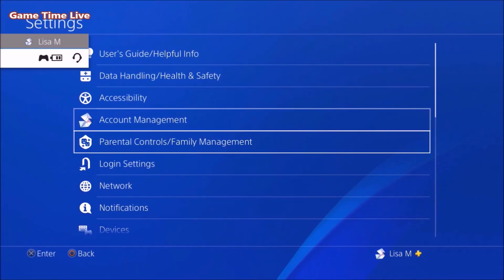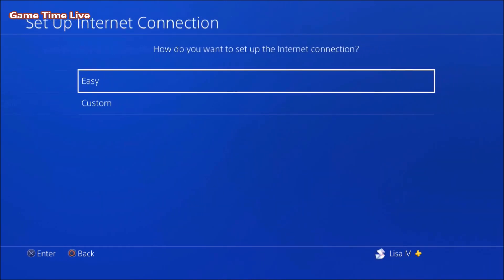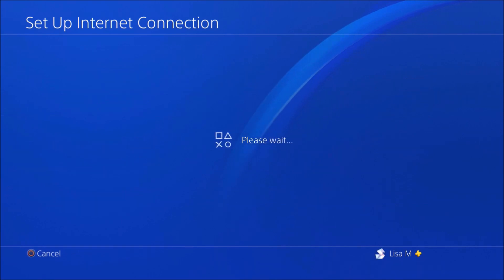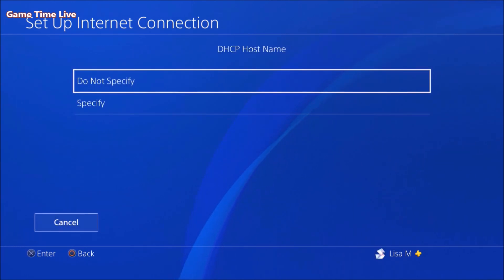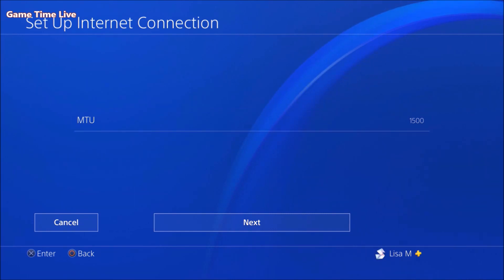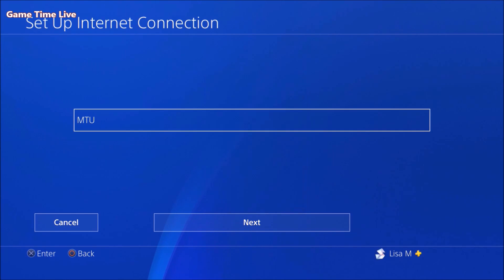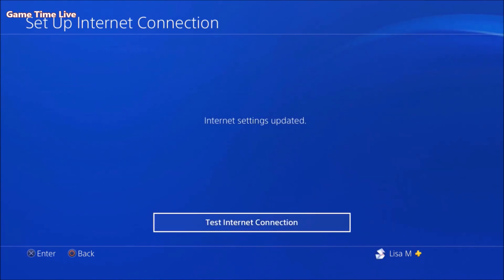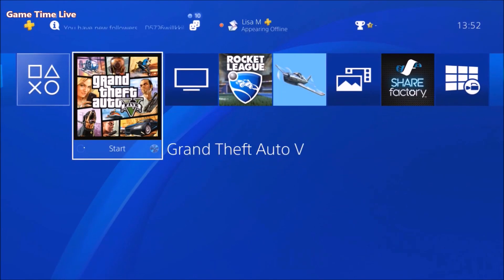GTA 5 I EASIEST SOLO PUBLIC SESSION GLITCH! PS4 *WORKING* PATCH 1.42!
●▬▬▬▬▬ஜ۩۞۩ஜ▬▬▬▬▬▬●
▓▓▒▒▒░░░ Open Me! ░░░▒▒▒▓▓
●▬▬▬▬▬ஜ۩۞۩ஜ▬▬▬▬▬▬●

★ Music used in this video:
TULE - Lost [NCS]

★ Inspired/ founder by [tell me!]
GTA 5 I EASIEST SOLO PUBLIC SESSION GLITCH! PS4 *WORKING* PATCH 1.41!

❤ Did you like it? So➜ Drop 1 Like